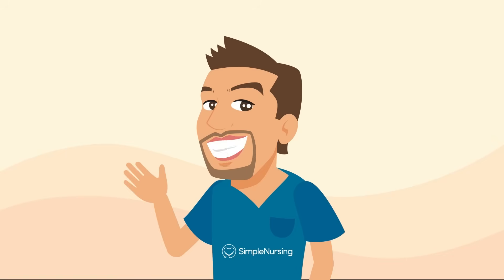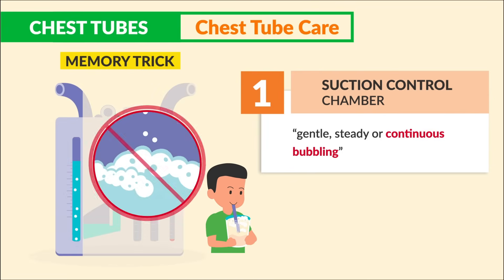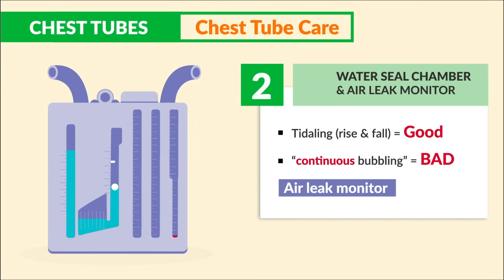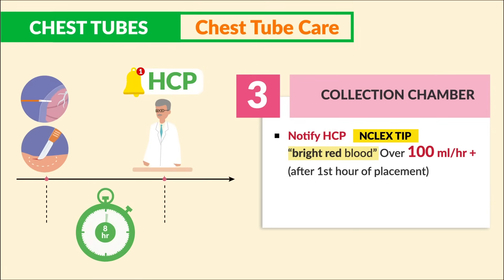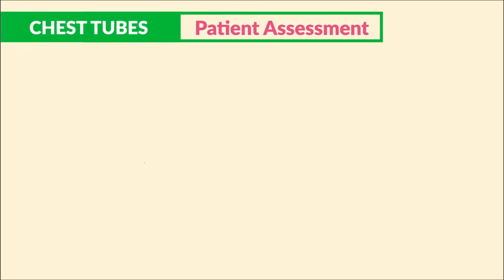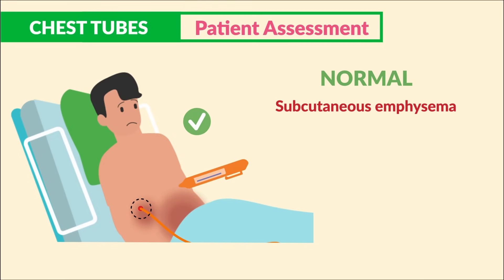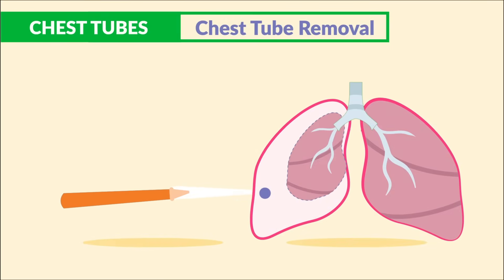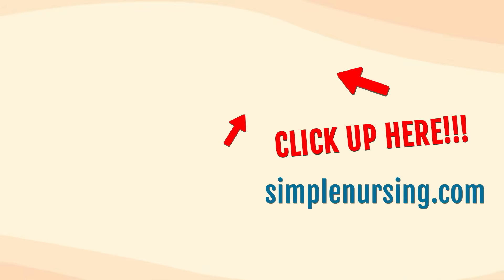Chest Tubes - Nursing Management & Assessment NCLEX RN & LPN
Chest tubes can be life-saving—but only if managed correctly. This video helps you spot red flags, answer NCLEX questions, and deliver safe care with confidence.

What You’ll Learn:
- How chest tubes work and why they're used
- Key parts: suction, water seal, and collection chambers
- How to assess chest tube drainage system and respond to complications
- What to do if the chest tube disconnects
- Steps for safe chest tube removal

With memory tricks and test-taking tips, this lesson will help you master chest tube management for exams and clinical practice! 🔗

Timestamps:
00:00 Introduction
00:19 Pleural Space & How Chest Tubes Work
01:25 Chest Tube Care
01:45 Suction Control Chamber
02:33 Water Seal Chamber
06:08 Collection Chamber & Blood in Chest Tubes
08:50 Stopped or Decreased Drainage
10:40 General Patient Assessment
13:33 Disconnection or Damage to Tubing
14:32 Chest Tube Removal
16:23 Conclusion